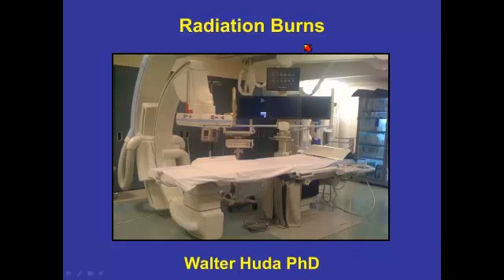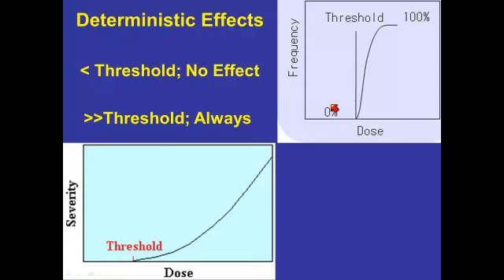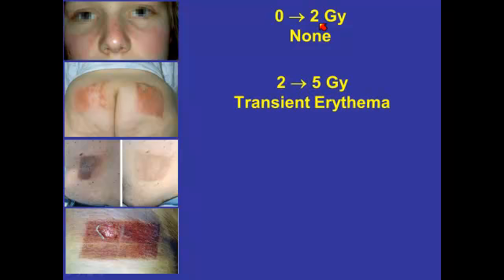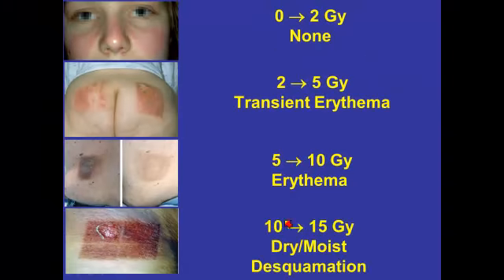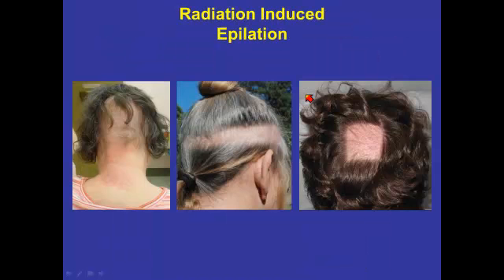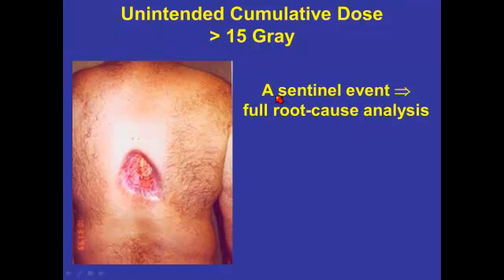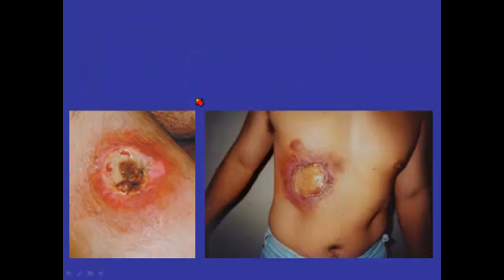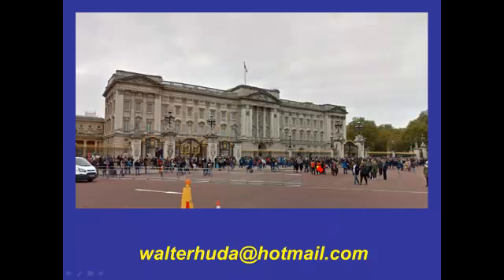3. Radiation Burns in Interventional Radiology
Radiation Burns